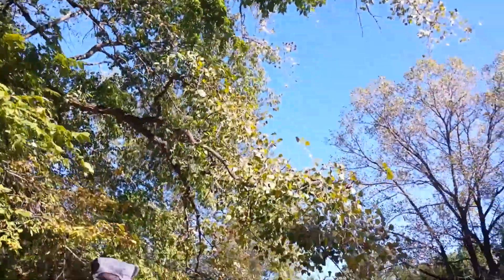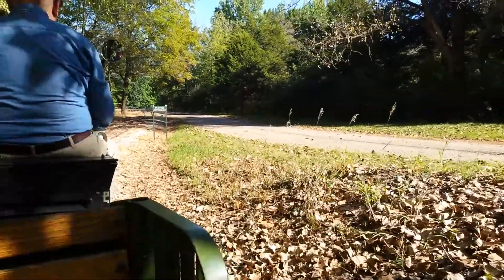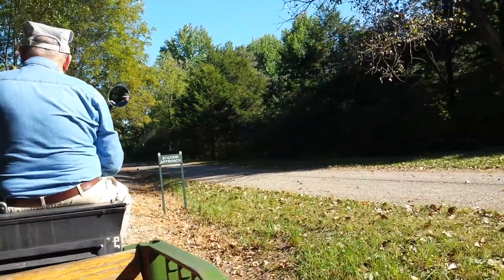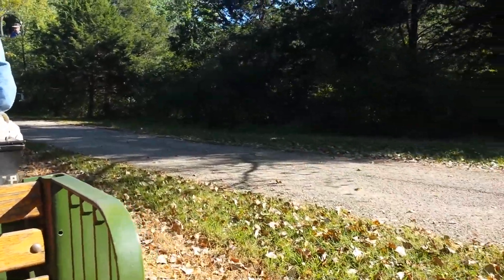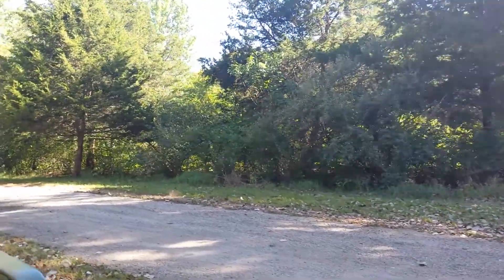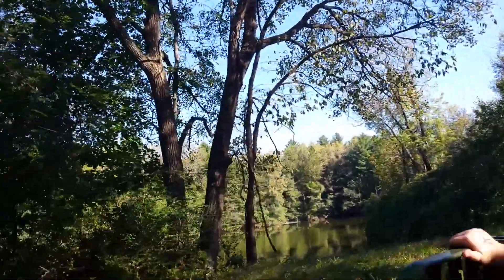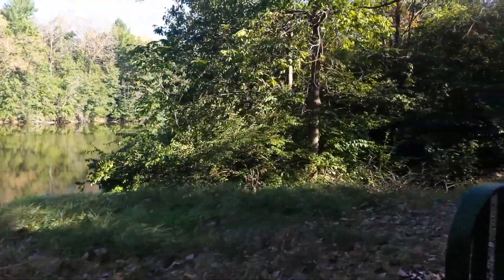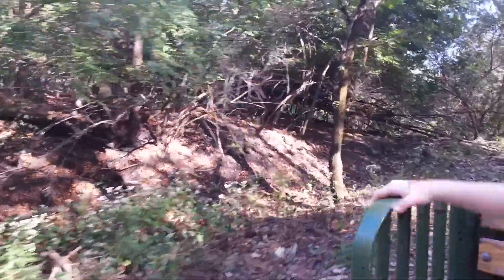Train ride at wildlife prairie park pt1